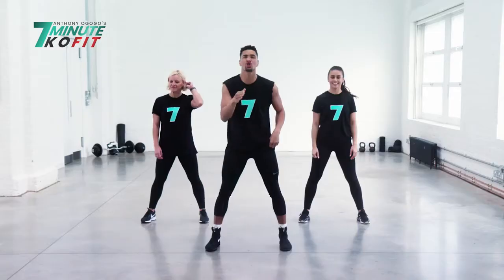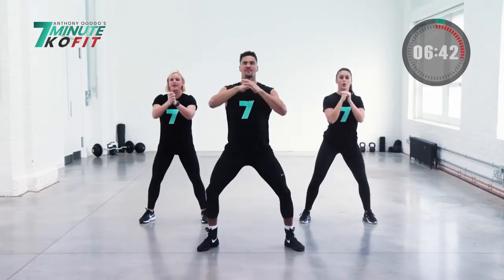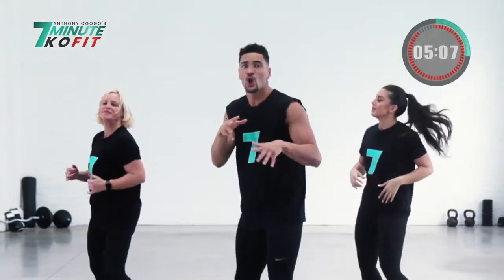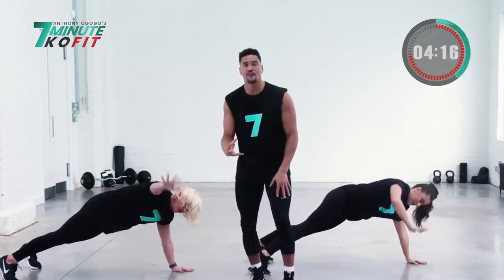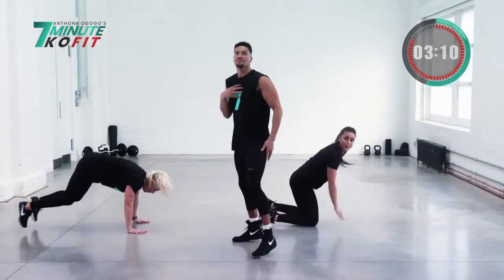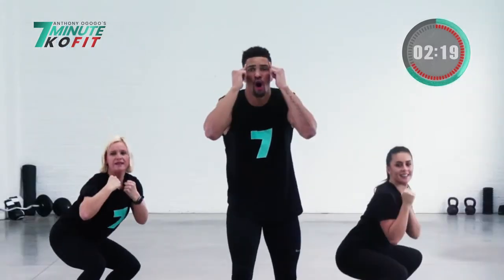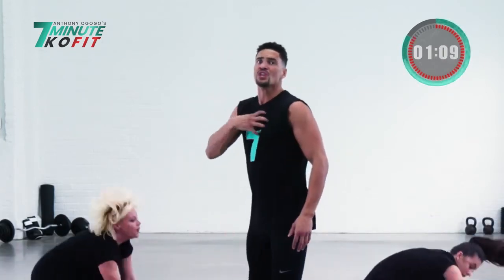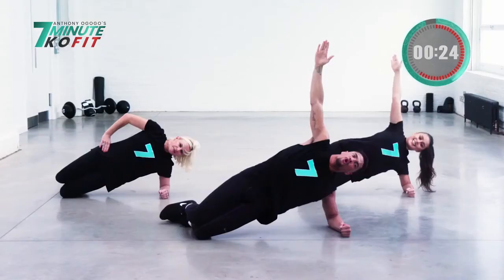Boxing Workout For Beginners I 7 Minute KOFIT Bodyweight - E-fitness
7 Minute KOFIT Level 1 Bodyweight

In this boxing workout for beginners you will workout for 7 minutes with Olympian Anthony Ogogo from home. This boxing workout is taken directly from Anthony Ogogo's 7 Minute KOFIT 90 day fitness and nutrition programme.

This 7 Minute Workout can be done from home or outdoors without equipment or punch bag. Just you and an ounce of determination to get through this 7 minute bodyweight boxing training workout. For women or men, this workout will help you to punch away your stresses and tone and strengthen your whole body in just 7 minutes each morning.

In this boxing workout for beginners routine you won't just get fitter faster, you will boost happy hormones, wake up your metabolism and get in shape without wasting time.